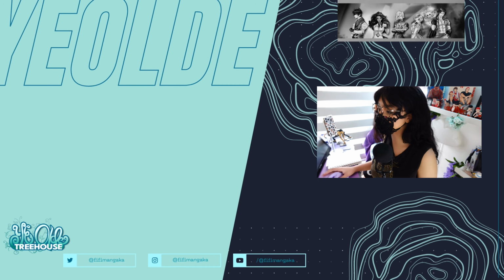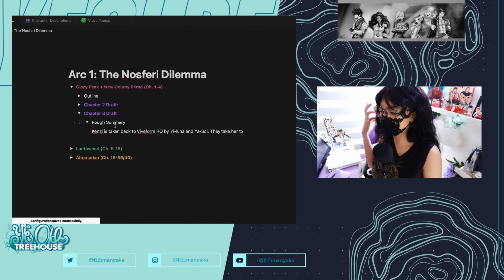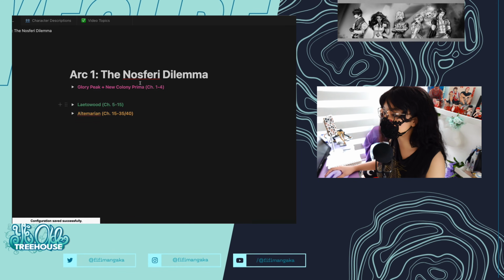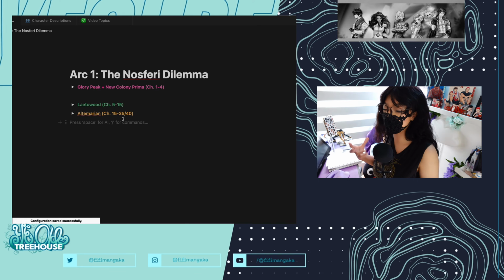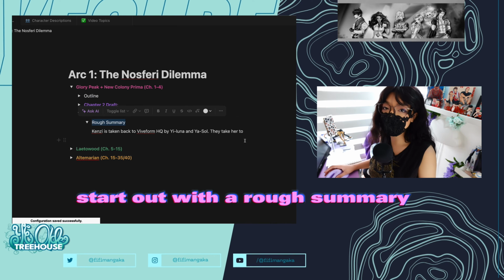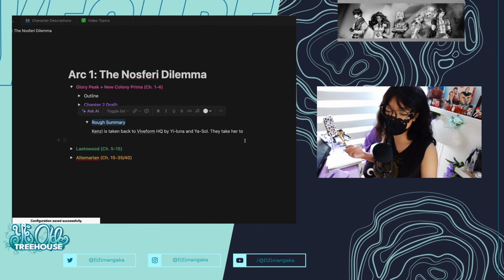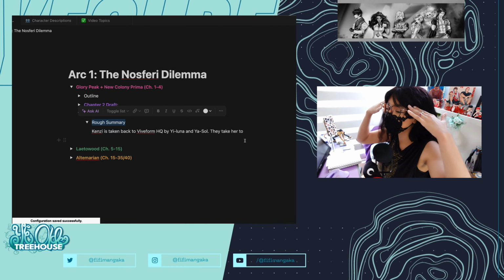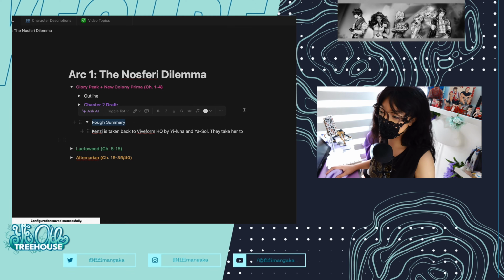Plan A Manga Chapter With Me! (The Most Important Steps)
My manga "YE OLDE TREEHOUSE" might be the next One Piece

🌳✨ ABOUT YE OLDE TREEHOUSE

YOT is a Fantasy Adventure shonen (styled) manga set in the fantastical world of Viso! The heroes have cool powers! But the powers might also kill them...

Do you like Fairytail? Black Clover? One Piece? Then you'll probably like YOT too.